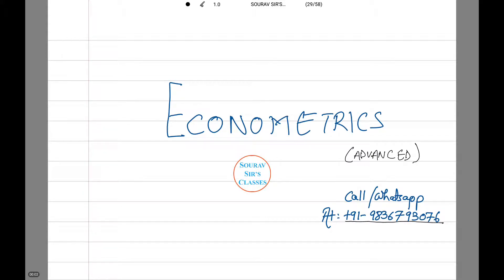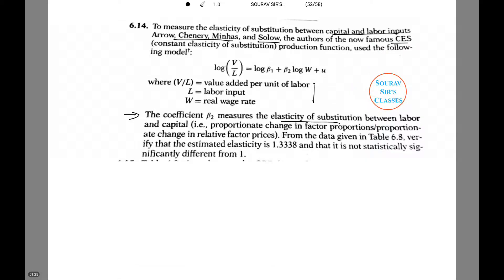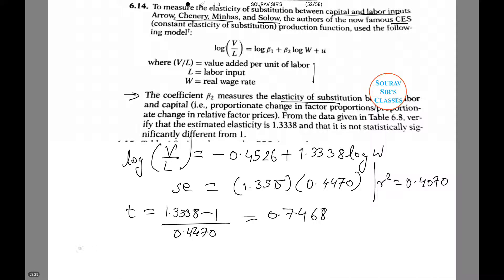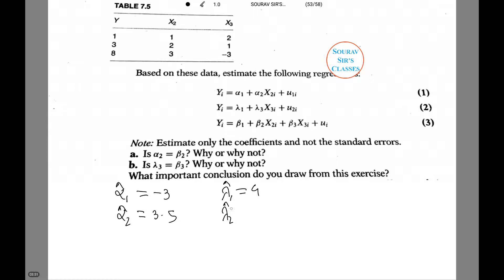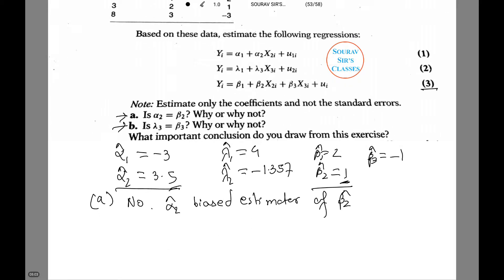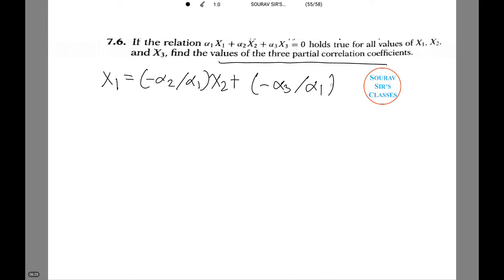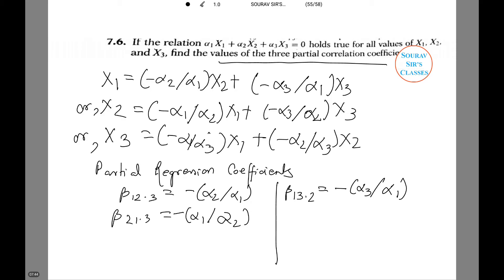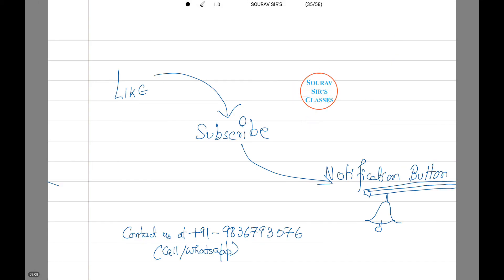ELASTICITY OF SUBSTITUTION ECONOMETRICS ISI ,DSE ,JNU ,BSC ,UPSC ,MIT ,IIT ,NPTEL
econometrics academy,
econometrics academy panel data,
econometrics academy stata,
econometrics analysis,
econometrics and management science,
econometrics and operations research,
econometrics applications,
econometrics basic concepts,
econometrics basics,
econometrics bsc,
econometrics by example,
econometrics calculation,
econometrics class,
econometrics cointegration,
econometrics consistent,
econometrics course,
econometrics data,
econometrics data analysis,
econometrics delta method,
econometrics documentary,
econometrics easily explained,
econometrics efficiency,
econometrics error correction model,
econometrics exam questions and answers,
econometrics example,
econometrics explained,
econometrics first difference,
econometrics for beginners,
econometrics for dummies,
econometrics for finance,
econometrics for managers,
econometrics for undergraduate,
econometrics forecasting,
econometrics formulas,
econometrics full course,
econometrics graduate level,
econometrics lectures,
econometrics matrices,
econometrics mit,
econometrics modeling,
constant elasticity of substitution production function,
constant elasticity of substitution utility function,
elasticity of substitution,
elasticity of substitution and production,
elasticity of substitution between factors of production,
elasticity of substitution between labor and capital,
elasticity of substitution between two goods,
elasticity of substitution between two perfect substitutes is,
elasticity of substitution calculation,
elasticity of substitution cobb douglas,
elasticity of substitution cobb douglas production function,
elasticity of substitution example,
elasticity of substitution for ces production function,
elasticity of substitution for cobb douglas,
elasticity of substitution for cobb douglas production function,
elasticity of substitution for production function,
elasticity of substitution formula,
elasticity of substitution in ces production function,
elasticity of substitution in cobb douglas,
elasticity of substitution in production,
elasticity of substitution labor capital,
elasticity of substitution math,
elasticity of substitution of ces production function,
elasticity of substitution of cobb douglas,
elasticity of substitution of production function,
elasticity of substitution production function